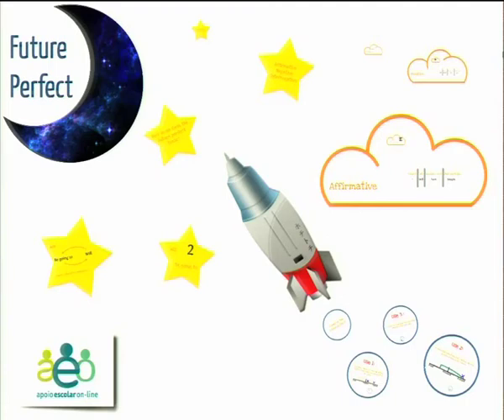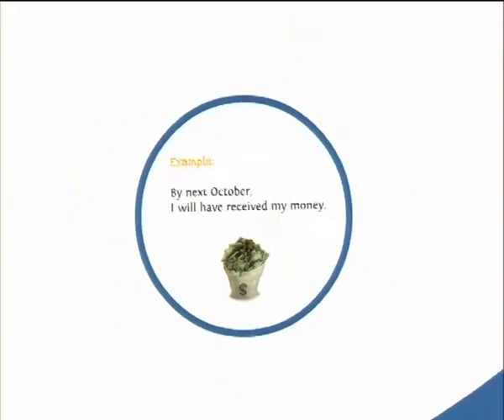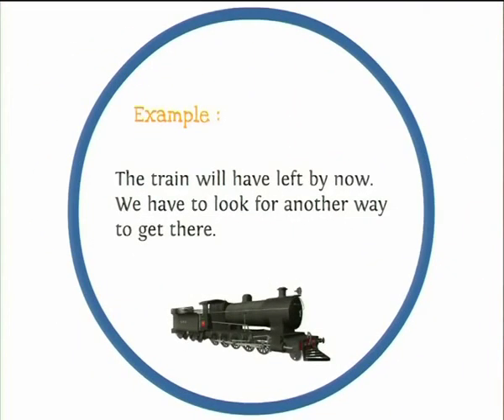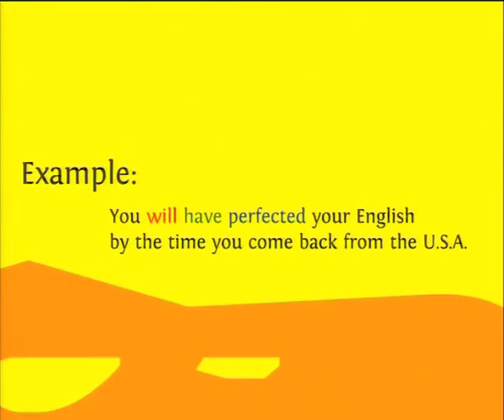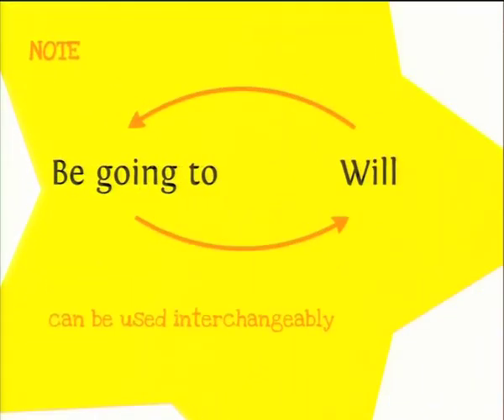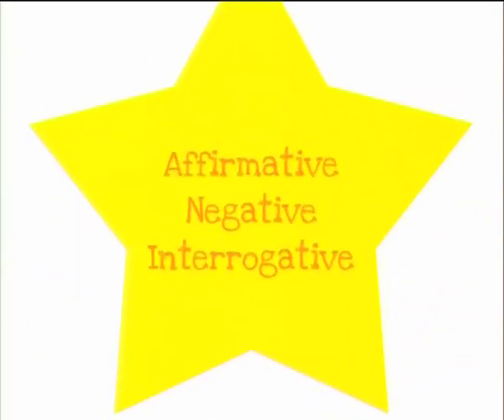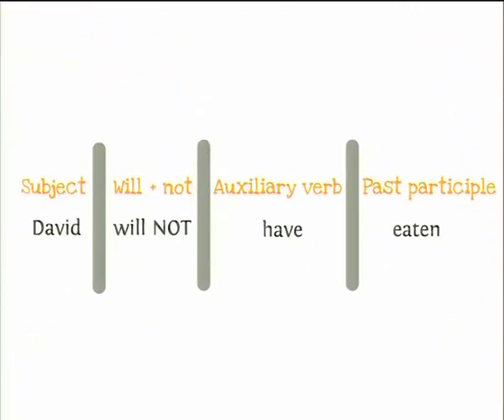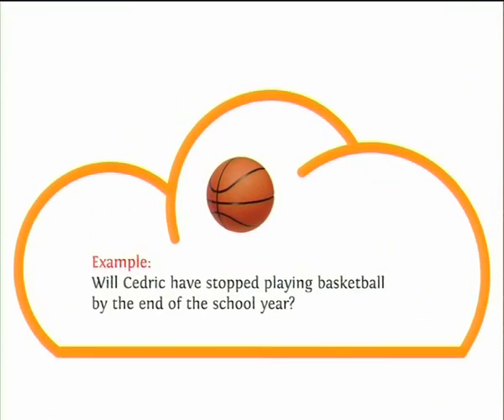Future Perfect - AEO - Apoio Escolar Online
Welcome to AEO - Apoio Escolar Online.

Se és aluno da Região Autónoma da Madeira, junta-te ao AEO para consultares mais conteúdos e tirares as tuas dúvidas.